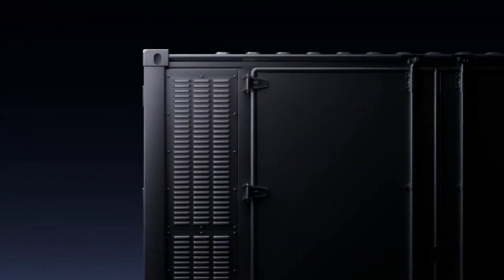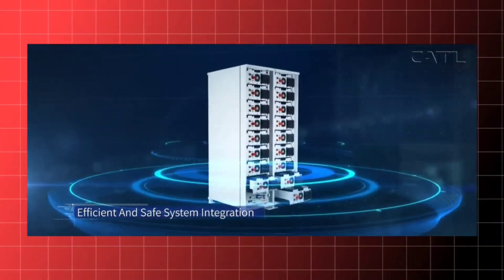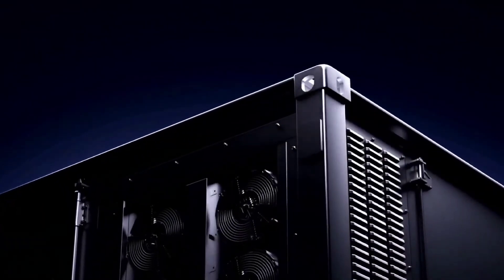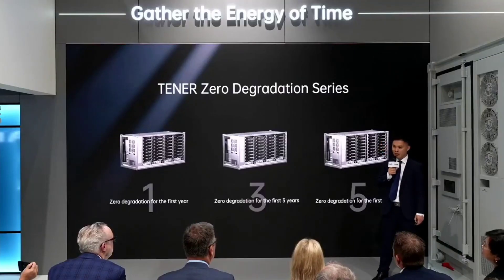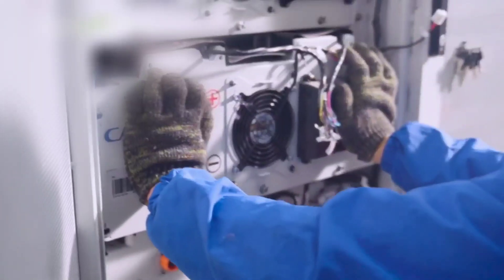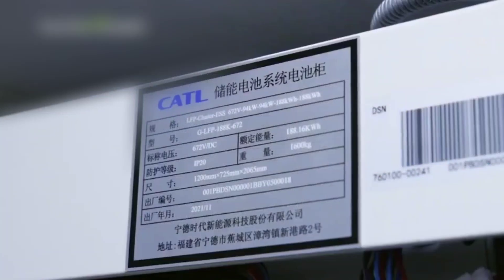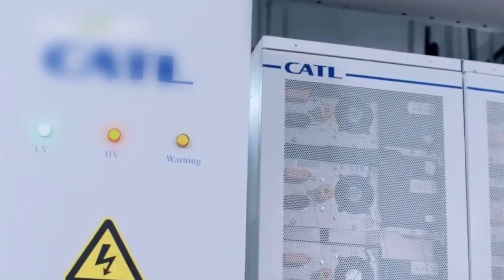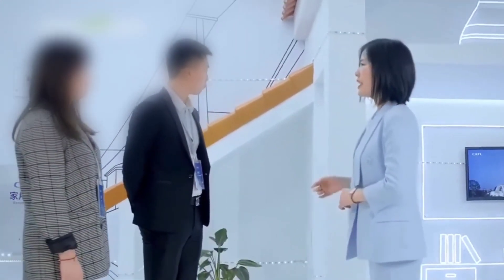CATL TENER LEADS WITH 6.25MWh Capacity, with ZERO DEGRADATION OVER FIVE YEARS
The TENER energy storage system achieves zero degradation in power and capacity over five years through advanced bionic SEI and self-assembling electrolyte technologies, helping to ensure long-term stability and safety by addressing lithium metal reactivity and thermal runaway risks.

CATL also established a dedicated, end-to-end quality management system for TENER, which includes technology development, proof testing, operation monitoring, and safety failure analysis. The management system sets safety goals for different scenarios and develops technologies to meet them. CATL continuously monitors the system's operation through AI-powered risk monitoring and early warning measures to verify and continuously optimize its safety design goals.

With its exceptional all-round safety performance, five-year zero degradation and robust 6.25 MWh capacity, TENER is set to propel global energy storage technology into a new era of high efficiency and widespread adoption.

CATL has forged and strengthened partnerships with top-tier global players in the industry such as NextEra, Fluence, Wartsila, Tesla, Powin and FlexGen, implementing over 1,000 energy storage projects in over 40 countries and regions with its advanced energy technologies so far.

In 2023, for the third year in a row, CATL was ranked first in market share of global energy storage battery shipment. The company holds a market share of 40% with 69 GWh of shipment. CATL will expand cooperation with more partners to promote energy transition and contribute to global efforts for carbon neutrality.